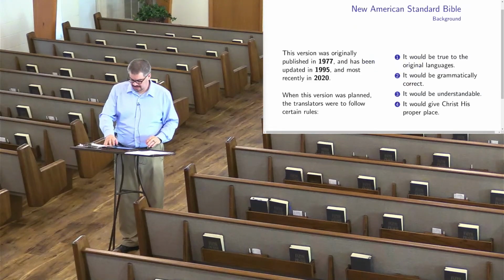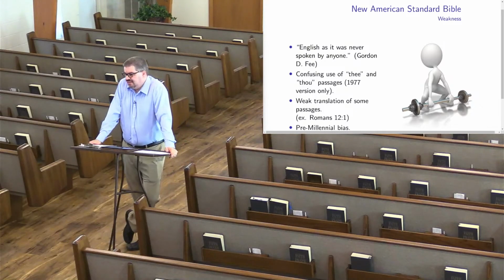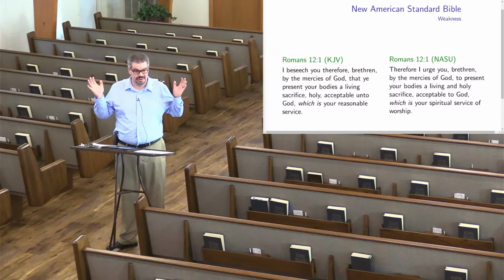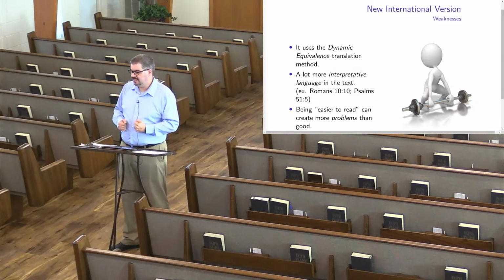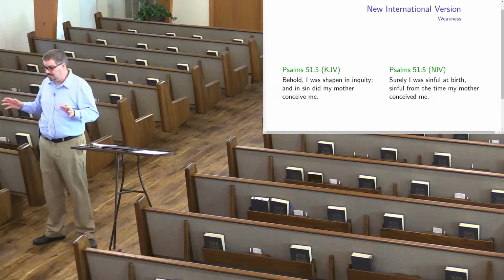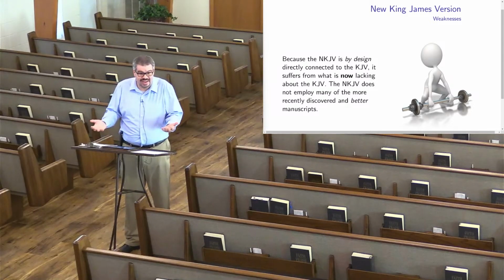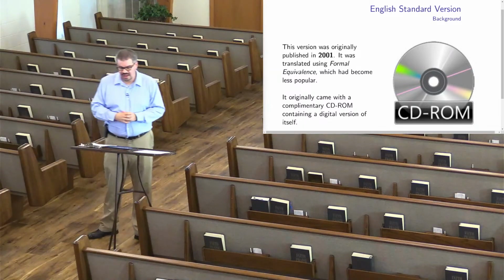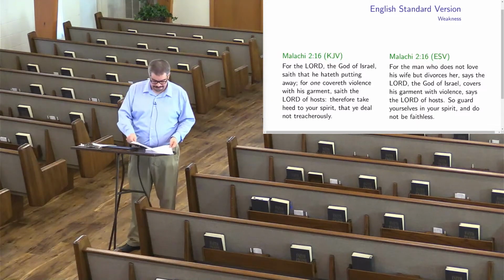Northside Sunday PM 9-8-24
How We Got the Bible - Conclusion